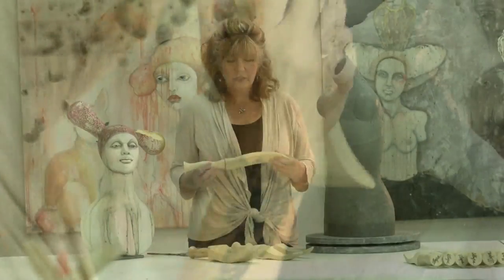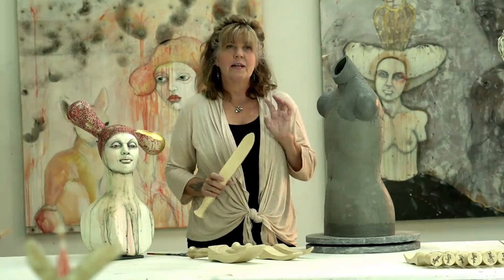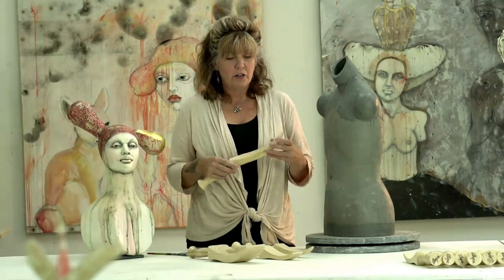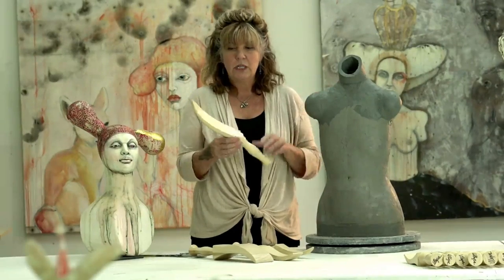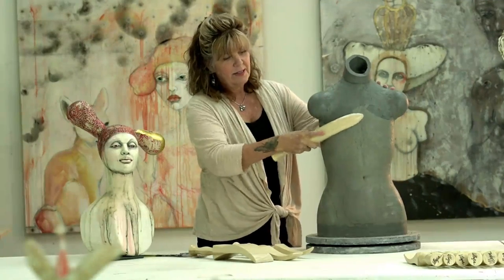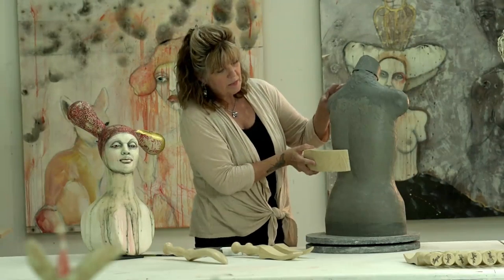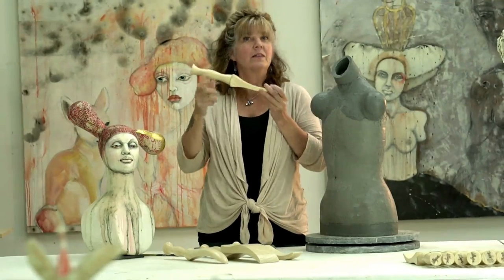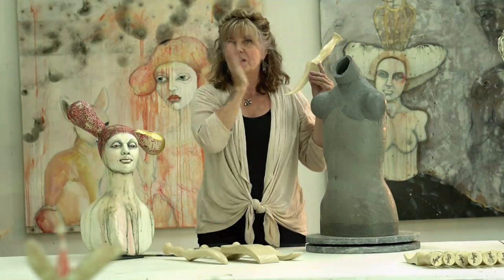Lisa's Curved Sculpting paddles - Why you need them!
Here is a demo of Lisa Clagues newly offered curved sculpting paddle designs, now available on her Facebook store for your purchase and pleasure. Learn why this is the tool you need and didn't know it existed!